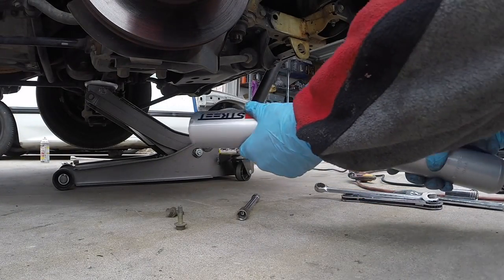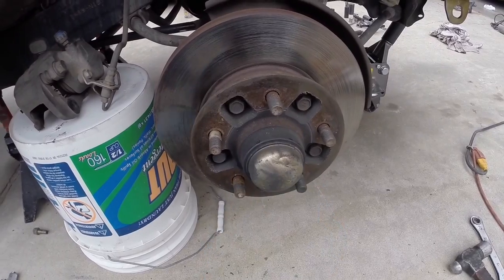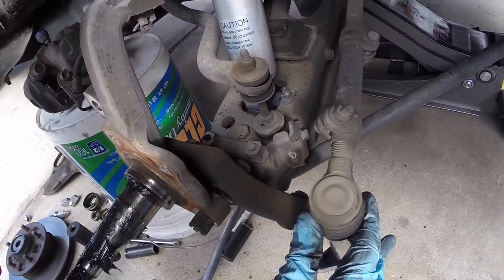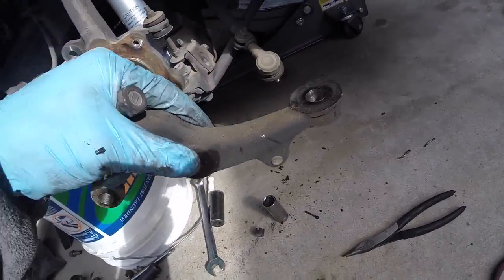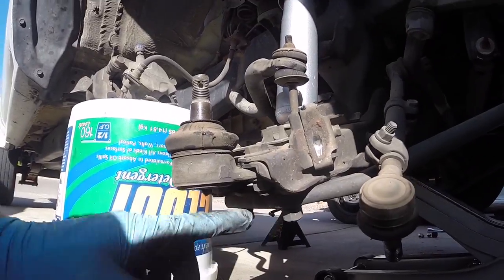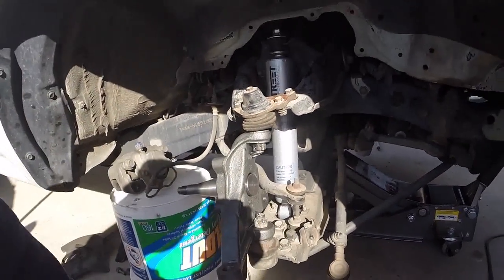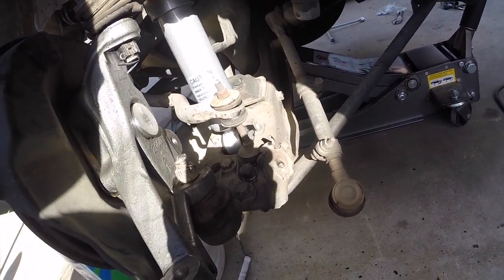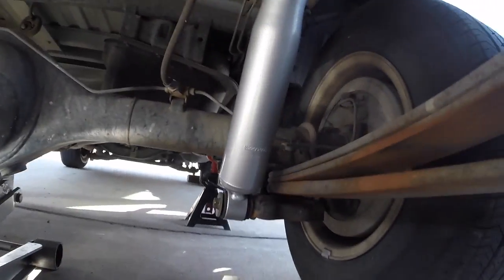How To Lower 1994 Toyota Pickup 2wd (89-95 models) Belltech SP444 DIY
Belltech Lowering Kit

UPDATE 1/7/16
You DO NOT need to drill the blocks in the rear.  The plate will go on top of the block and eliminates having to drill the holes bigger.

A full walk through on how to install the 2" Belltech Drop Spindles, 3" lowering blocks and the Street Performance Shocks.  This was my first time lowering a truck, and it was not that difficult.  It took me about 5 hours from beginning to end.

Wheels are 14x7 Zero offset (4" backspace)
Tires are 195/75/14, slight rub on fenders
I did roll my fenders but the tires are pretty large.